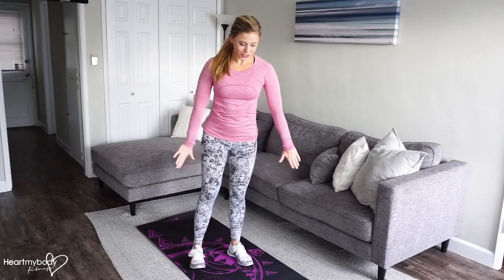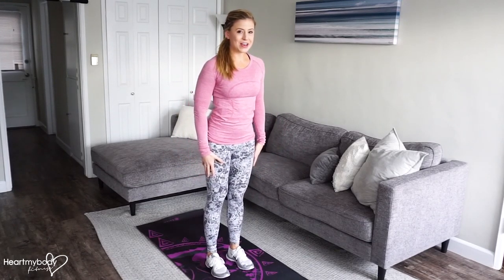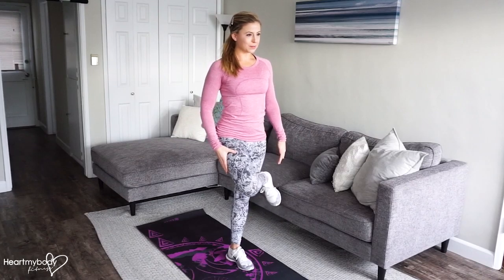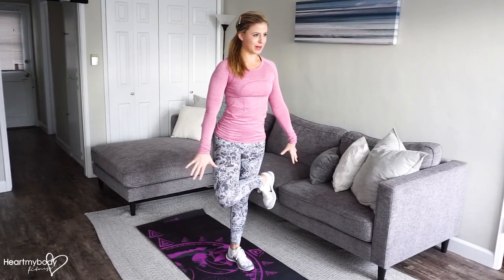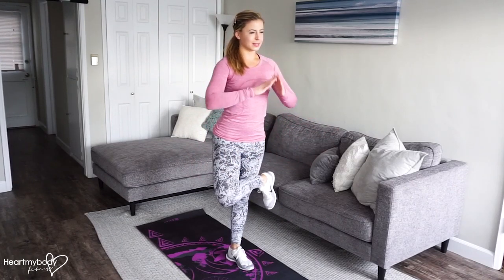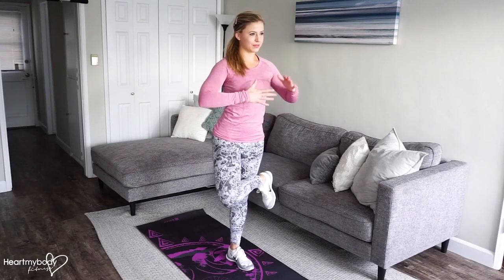how to do a dynamic figure 4 stretch